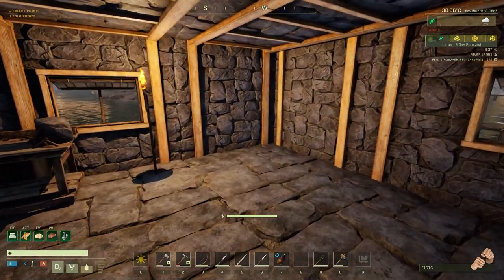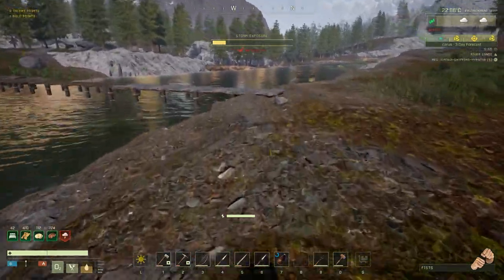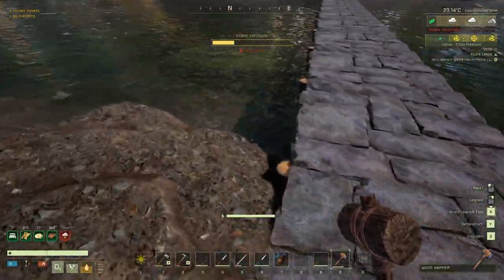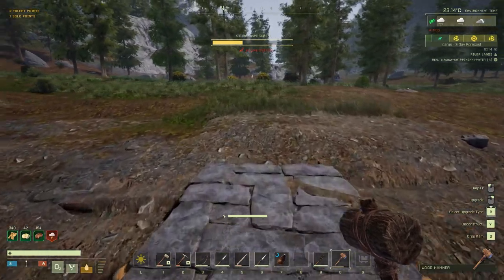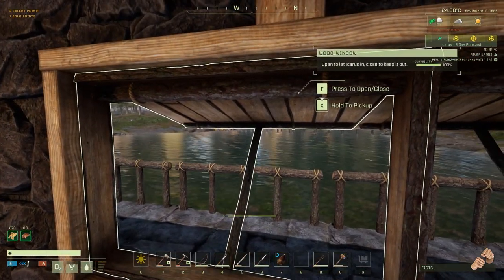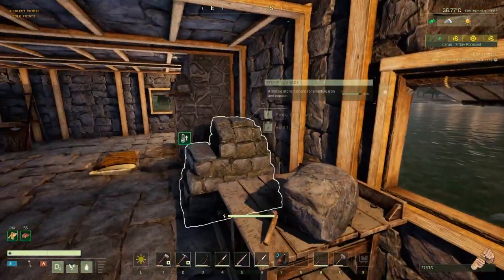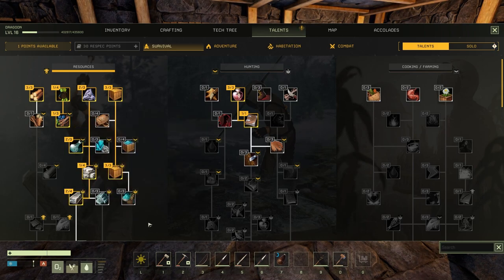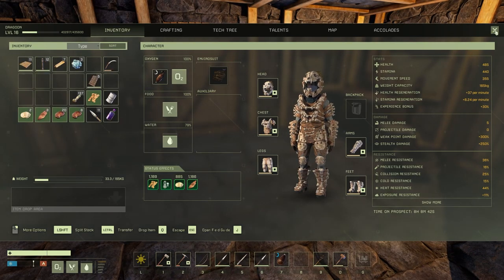ICARUS Let's play - A hunting we will go | Part 12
A new series of ICARUS, starting in the North West corner of the original Olympus map.

Now that our base is all stone it's time to upgrade the bridge and then hunt some wolves. We then unlock the cooking bench, the salting bench, and the bee hive. Let's see what yummy food we can make. Not too much salt though, it's bad for your health, just like bears.

Consider buying me a coffee, it helps fund the channel